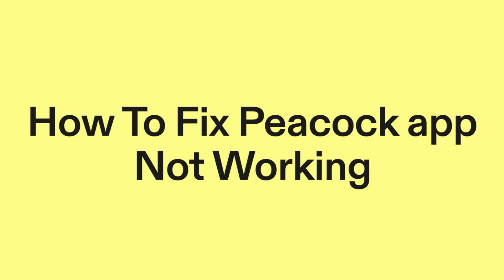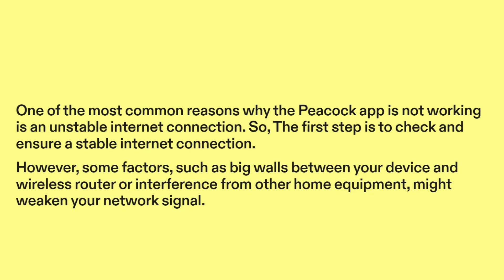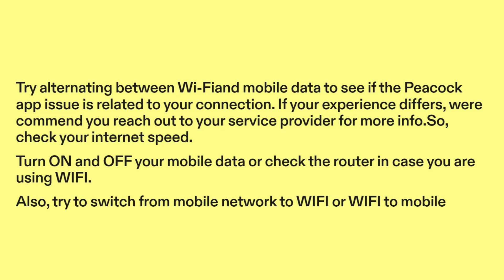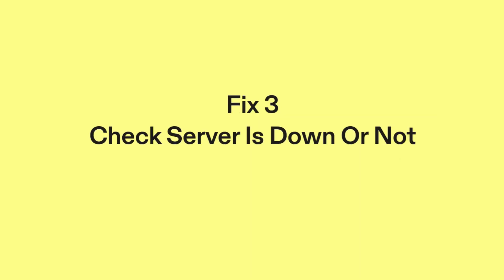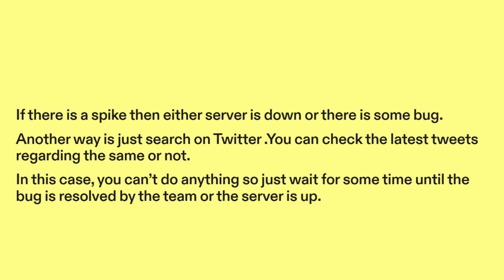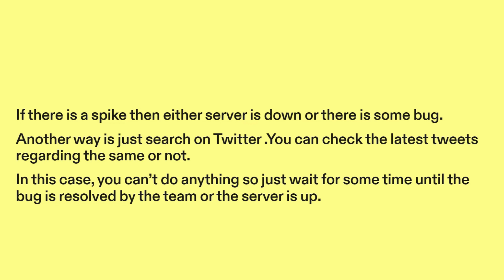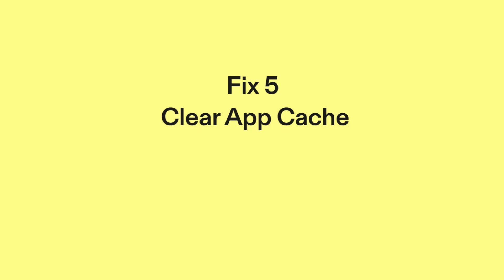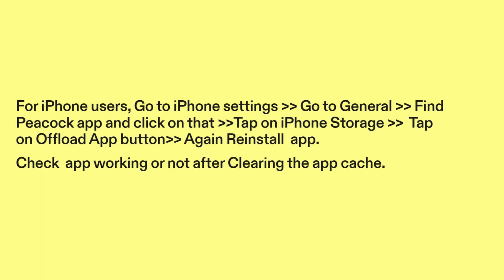How to Fix PEACOCK App Not Working, Keep Crashing, Keep Stopping, Stuck on Loading Screen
Don't let Peacock app issues ruin your streaming experience. Tune in to this video for practical tips on diagnosing and fixing problems that might be causing the app to misbehave.

0:00 Introduction
0:04 Fix 1, Check The Internet Connection
0:46 Fix 2, Try Closing And Reopening The App
1:05 Fix 3, Check The Server
1:41 Fix 4, Login And Out Of The App
1:52 Fix 5, Clear App Cache